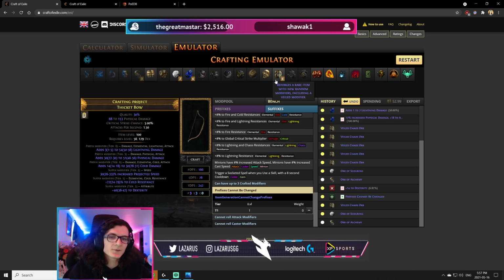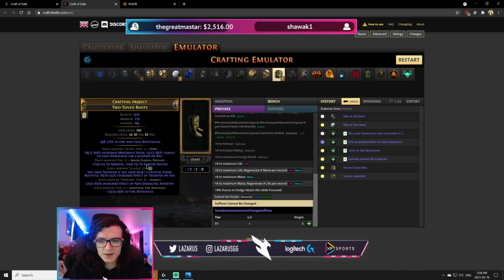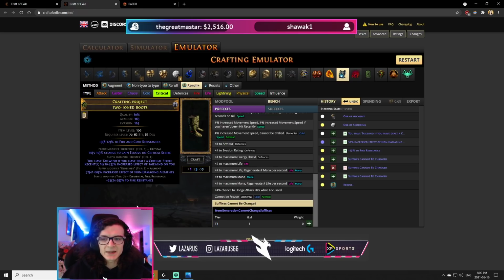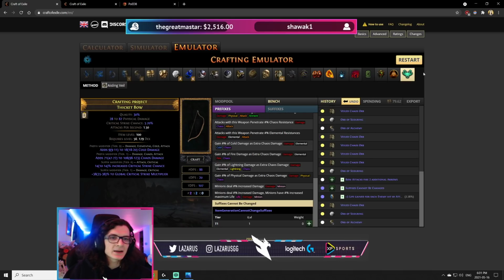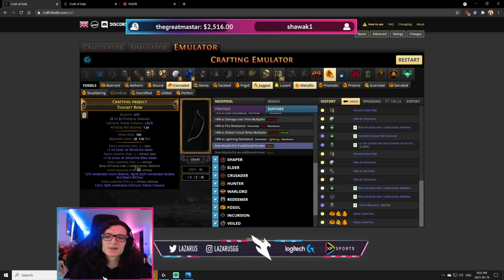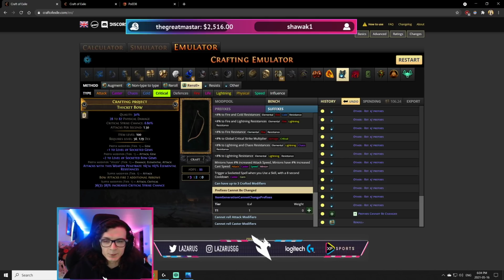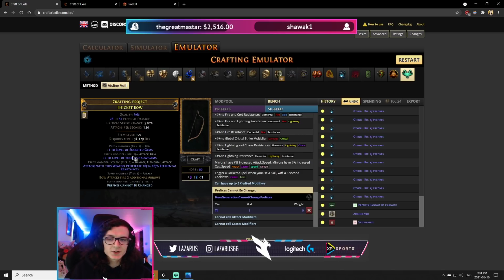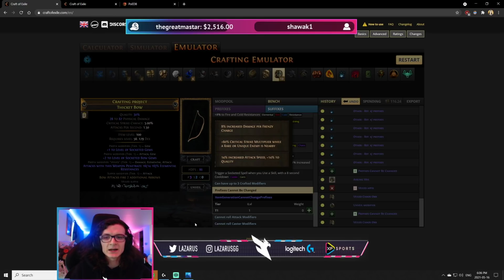Why VEILED Chaos Orbs are INSANE! (Advanced Crafting Guide)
0:00 - DISCLAIMER
0:30 - What are Veiled Chaos Orbs
1:02 - Veiled Chaos Orbs & METAMODS
2:15 - Veiled Chaos vs. Aisling Unveil
4:00 - TRUE power of Veiled Chaos Orbs
5:15 - Elemental Hit Bow Example
6:50 - Harvest vs Double Unveil
11:10 - BEST TIME TO USE